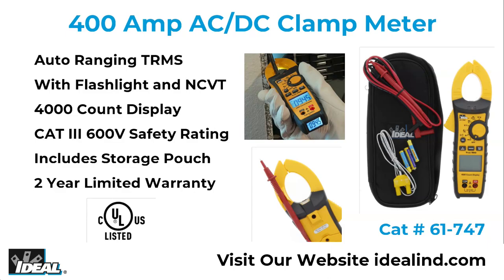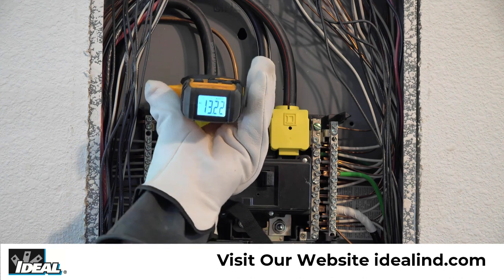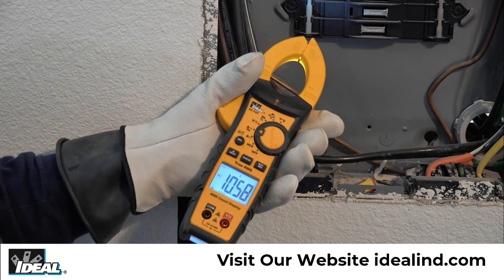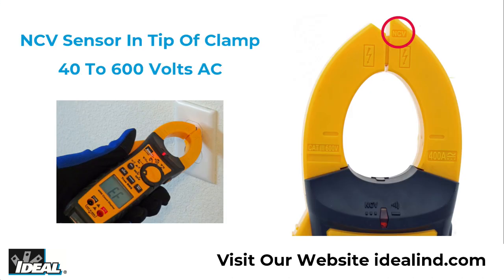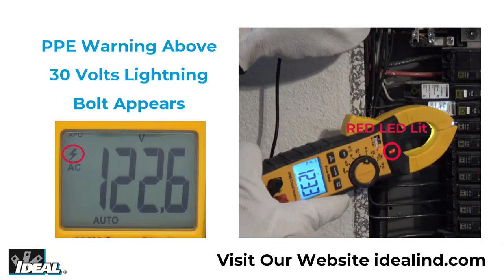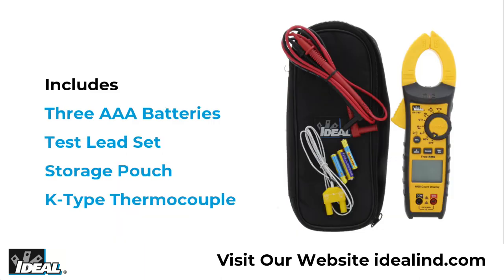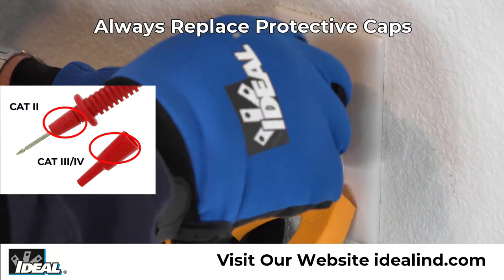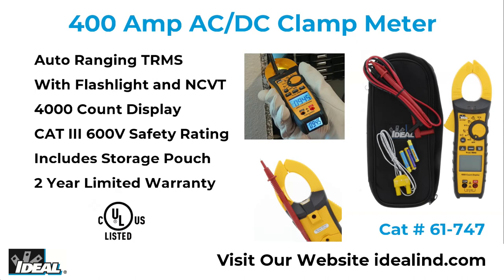How-To Use the IDEAL Electric 61-747 400A TightSight Clamp Meter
Join Ron Kipper, IDEAL’s product expert, in learning about the product features and how-tos of the IDEAL Electric 61-747 Clamp Meter. This clamp meter features TightSight and is an auto ranging true RMS digital clamp meter that measures current up to 400 amps AC or DC via the clamp head. It is UL Certified and CAT III 600 volt safety rated. Want to learn more about the 61-747?

The IDEAL 61-747 TightSight Clamp Meter is an auto ranging true RMS digital clamp meter that measures current up to 400 Amps AC or DC via the clamp head.
It is UL certified and is CAT III 600 volt safety rated.
Have you ever had to measure a circuits current draw in a confined, dimly lit and hard to reach location where reading the display of a standard clamp meter is a hassle? The IDEAL TightSight Clamp Meter allows the user to safely clamp around a conductor and view current measurements with the exclusive second TightSight display in the bottom of the tester. It lets you easily take readings and eliminates the need to bend or twist conductors or place your head near or in the panel and it provides you with a safe and easy-to-read bottom display when taking measurements.
Both displays are large 4000 count displays that can be backlit, and the built-in flashlight can be used to illuminate a work area when working in poor or low lighting conditions.
It measures up to 600 volts AC or DC and frequency and using the select button can toggle between testing continuity, resistance, capacitance, and diodes via the test-leads and measures temperature via a K-Type thermocouple that is included.
It detects the presence of voltage between 40 to 600 volts AC via a non-contact sensor built into the tip of the clamp. Simply rotate the dial to NCV and the letters EF will show in the display. Then hold the tester near a hot conductor like this receptacle to indicate if voltage is present, the red LED in the center of the meter will flash and the beeper will sound.
The tester uses the same red LED to notify you when the voltage being measured is above 30 volts.  In addition to the red light illuminating and staying  on as long as the voltage is above 30 volts, the meter will emit a short audible tone, and show a lightning bolt in the left hand side of the display to indicate the potential requirement that personal protective equipment should be used when making measurements in certain applications.
This meter features HOLD, MIN/MAX, Relative, Range, and selectable Auto Power Off functions. It comes with three 1.5V AAA Batteries and an easy open, fully accessible storage pouch with a belt loop that allows for storage.
The clamp head has a built-in probe tip holder on the backside of the right clamp to allow measurements holding the clamp in one hand while holding the second lead in the other hand.
Note that the CAT III safety rating of the tester is lowered to a CAT II rating when the protective caps are removed. Always replace them after testing a standard outlet to reduce the chances of inadvertently shorting two conductors with exposed metal tips.
The meter has a hanging strap mount that allows for a hanging strap which is sold separately to be attached to the meter so it can be hung from a nail, screw, or magnetic surface.  And the industrial grade over molding enhances gripping and allows the meter to withstand a 6.6-foot (2 m) drop.
The 61-747 TightSight Clamp Meter is a rugged tester for everyday use that can be used in residential, commercial, or industrial electrical applications.